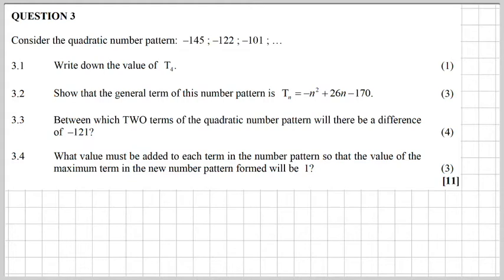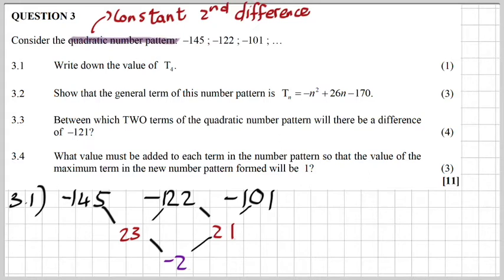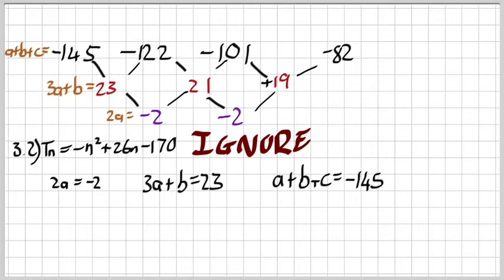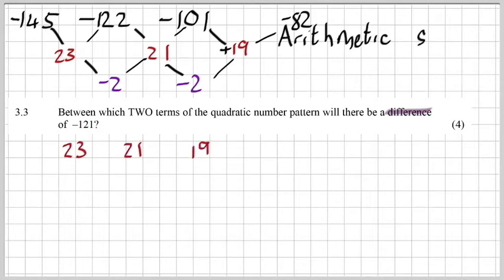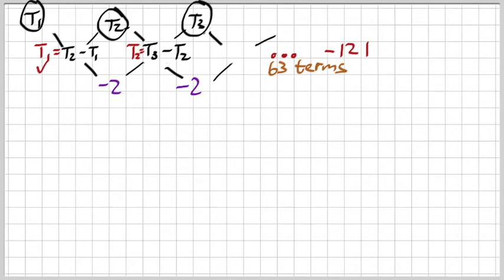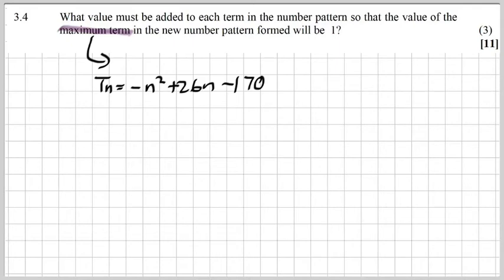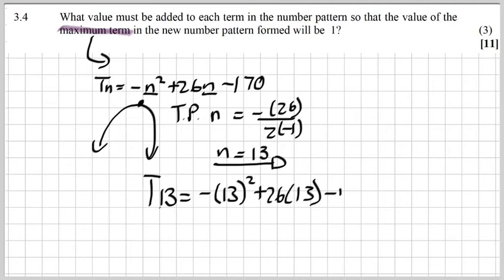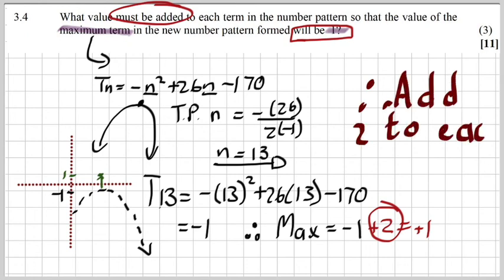Paper 1 Gr12 Exam Preparation - Mathematics - Sequences and Series Question 3